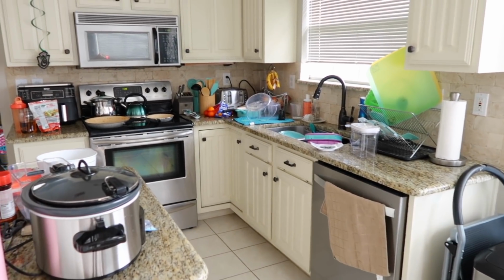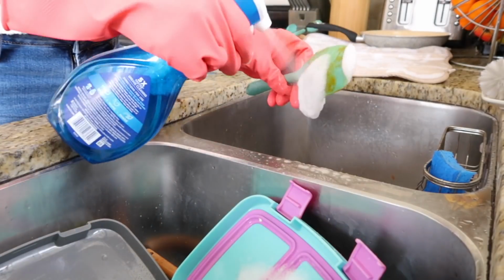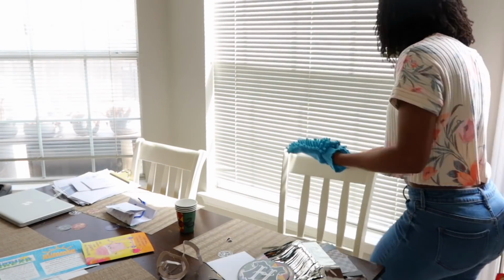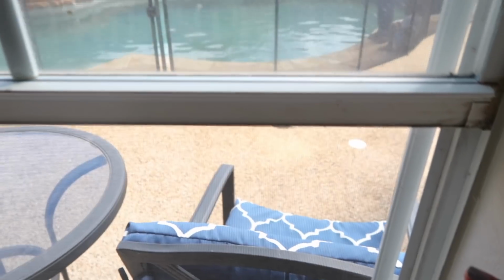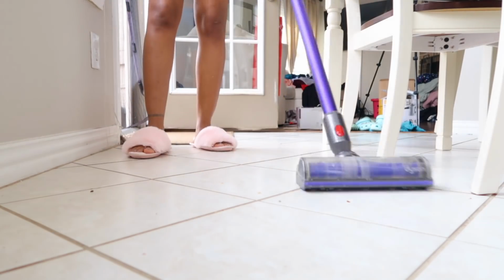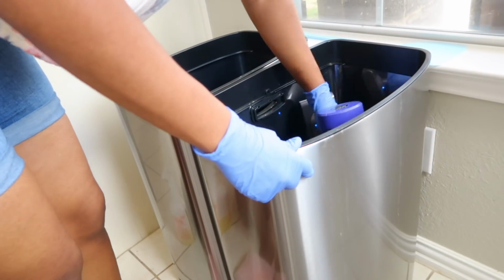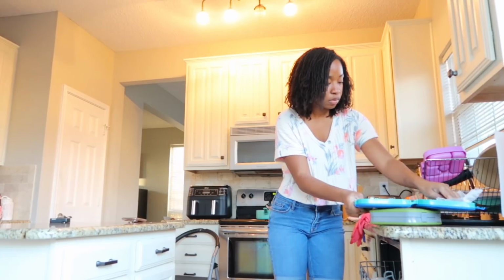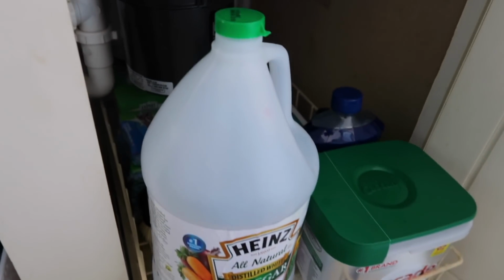WHOLE HOUSE CLEAN WITH ME | DEEP CLEAN WITH ME FOR SPRING | CLEANING MOTIVATION 2021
Hey guys! Im continuing with my whole house clean with me series! I will be deep cleaning my whole house for spring and next up is the kitchen. So if you have some areas to tackle, deep clean with me or you can just enjoy the cleaning motivation. It's FREE and greatly appreciated!

Hey lovely people, I'm Kerima! I am a full-time working momma of two and wife to my wonderful husband!  I have suffered from tremendous mom guilt these past two years (I'm sure we all have), so I decided to create a guiltfreemom zone for me and all my momma friends! Hence the name of me channel hehe! So if you love all things mom life, cleaning, shopping hauls, grocery hauls, and so much more, you're in the right place! Just a new youtuber trying to spread so mommy positivity.